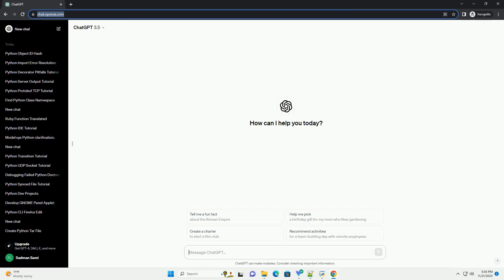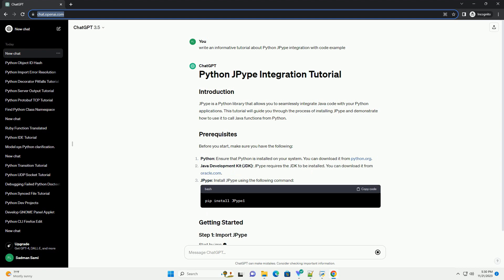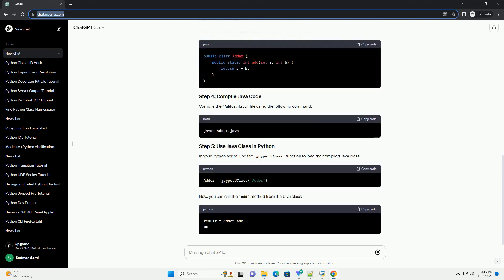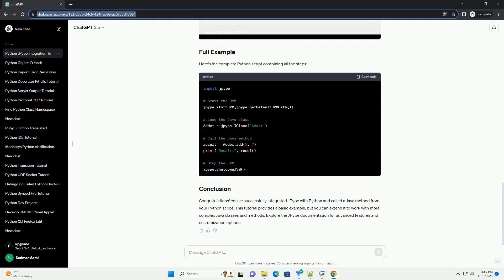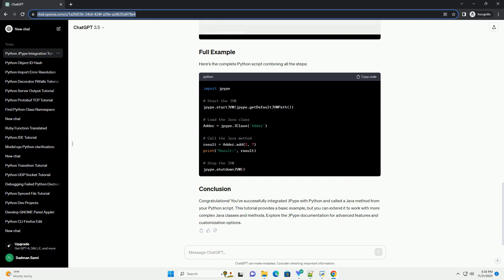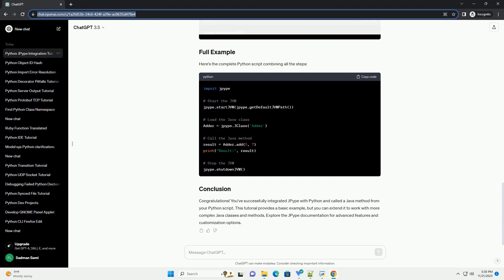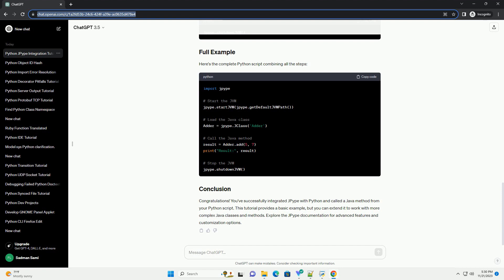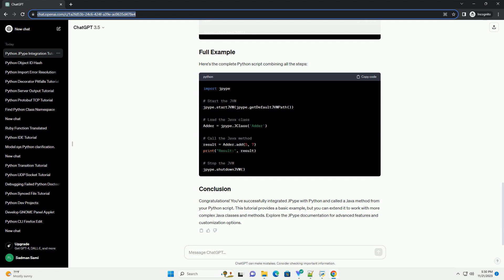Python JPype integration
JPype is a Python library that allows you to seamlessly integrate Java code with your Python applications. This tutorial will guide you through the process of installing JPype and demonstrate how to use it to call Java functions from Python.
Before you start, make sure you have the following:
Python: Ensure that Python is installed on your system. You can download it from python.org.
Java Development Kit (JDK): JPype requires the JDK to be installed. You can download it from oracle.com.
JPype: Install JPype using the following command:
Start by importing the JPype module in your Python script:
Before you can use Java functionality, you need to start the Java Virtual Machine (JVM). Use the jpype.startJVM function for this:
Now you can call Java code from your Python script. For this tutorial, we'll create a simple Java class with a method that adds two numbers.
Create a file named Adder.java with the following content:
Compile the Adder.java file using the following command:
In your Python script, use the jpype.JClass function to load the compiled Java class:
Now, you can call the add method from the Java class:
After using Java code, it's essential to stop the JVM:
Here's the complete Python script combining all the steps:
Congratulations! You've successfully integrated JPype with Python and called a Java method from your Python script. This tutorial provides a basic example, but you can extend it to work with more complex Java classes and methods. Explore the JPype documentation for advanced features and customization options.
ChatGPT